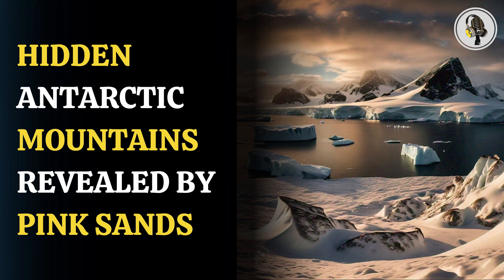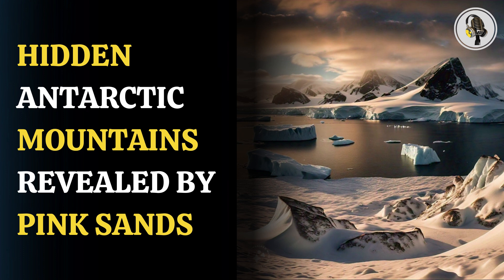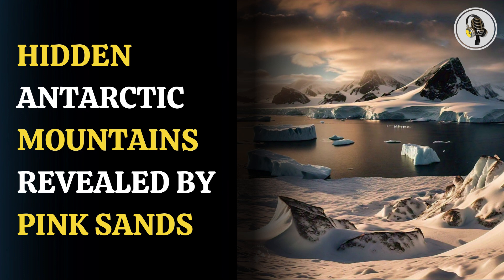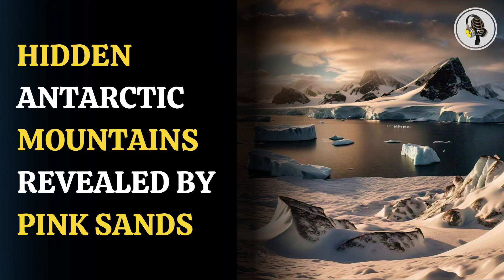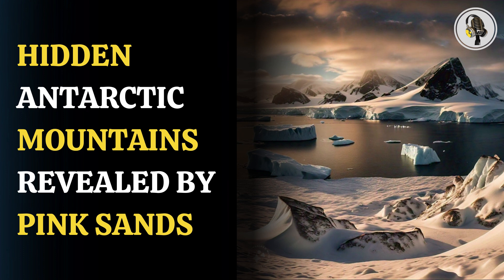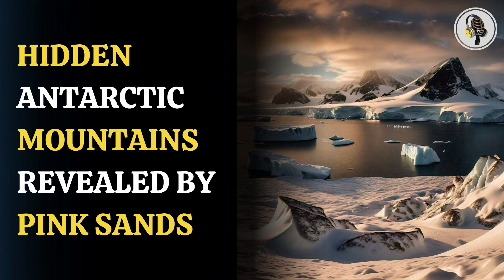Pink Sands Uncover Hidden Antarctic Mountains! WION Podcast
We reveal how pink sands on South Australia's Petrel Cove beach led scientists to uncover a hidden mountain range buried beneath Antarctica's ice. Geologists identified the unusual pink hue as garnet, a mineral formed under immense pressure, typically found in mountainous regions. Through advanced dating techniques, they traced the garnet's origins to an ancient mountain belt beneath the Antarctic ice. Join us as we explore how these ancient minerals helped reveal Earth's long-buried secrets!